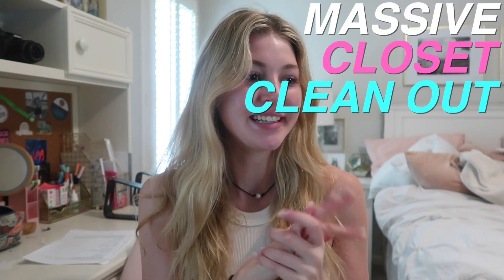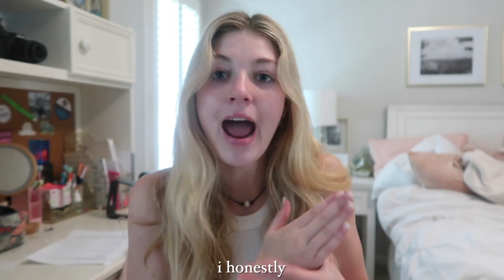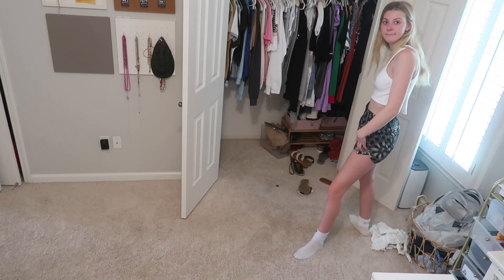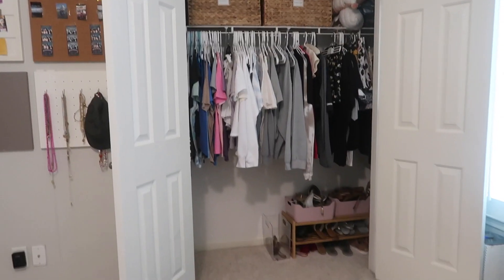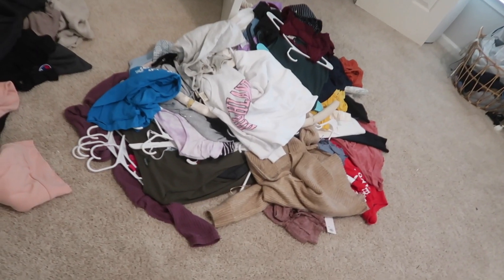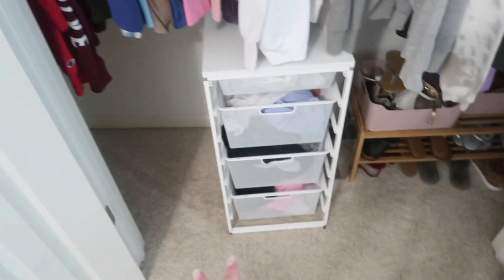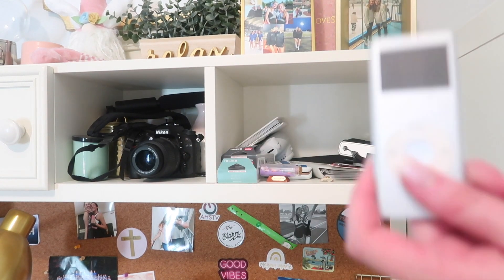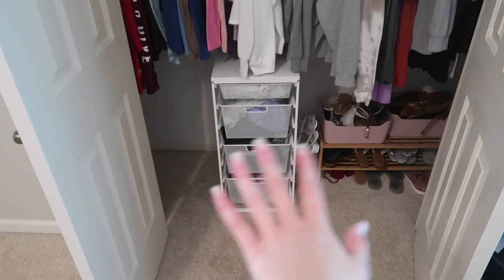HUGE CLOSET CLEANOUT + ORGANIZATION *summer 2023*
hey guys!

ok, bye!